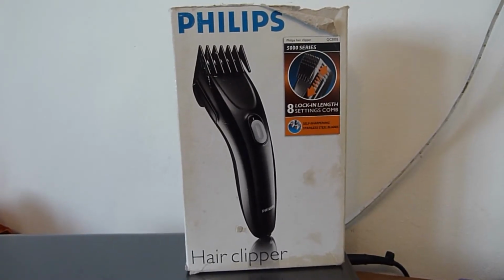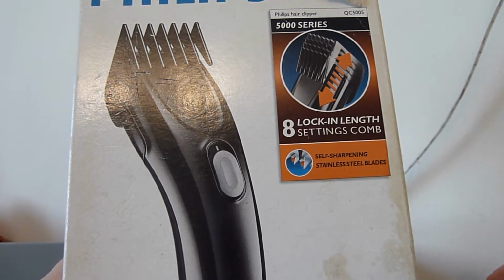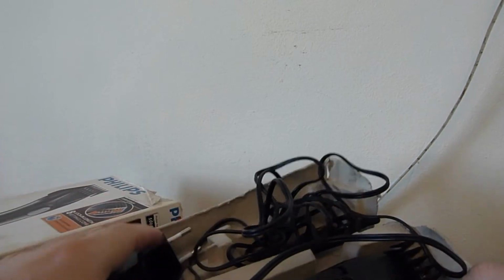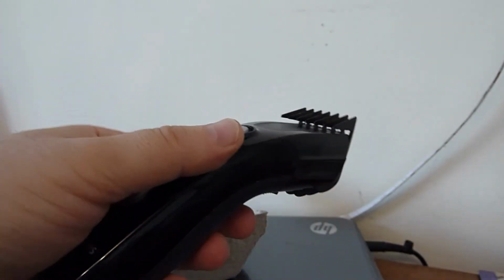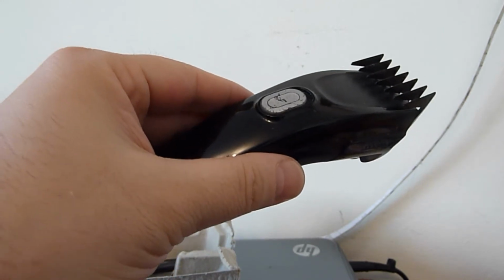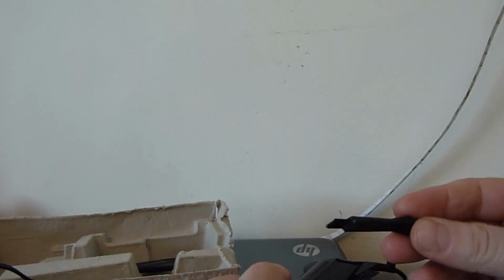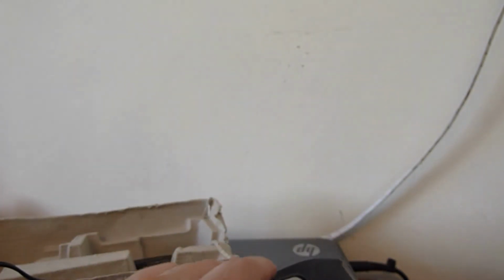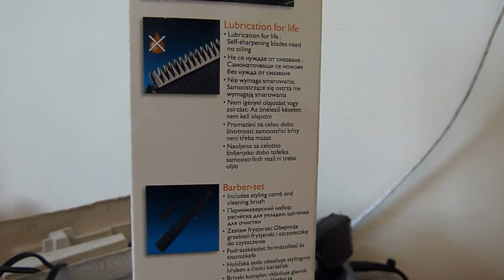Philips Hair Clipper QC 5005 - Bravo ! Congratulations ! Amazing Good Quality !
12 years still working and functioning properly with self- sharpening stainless steel blades